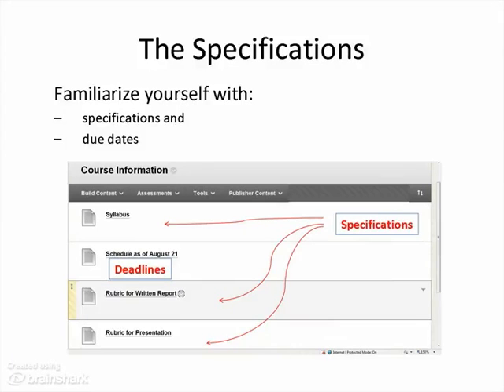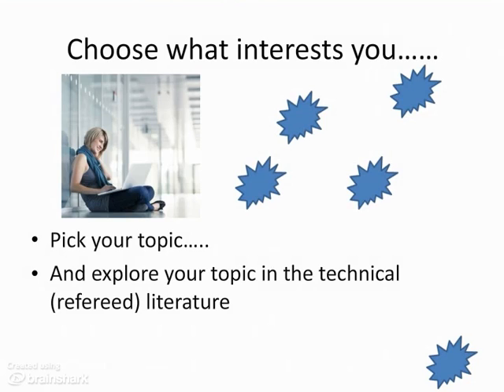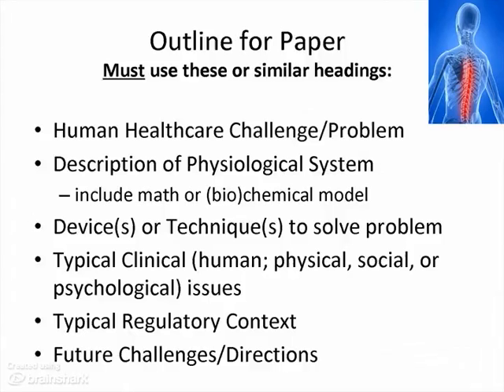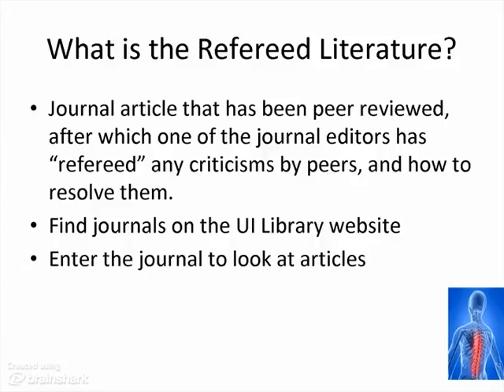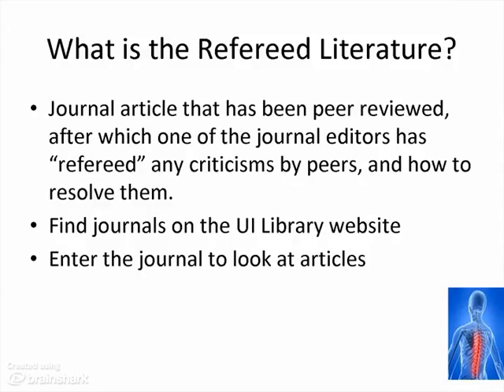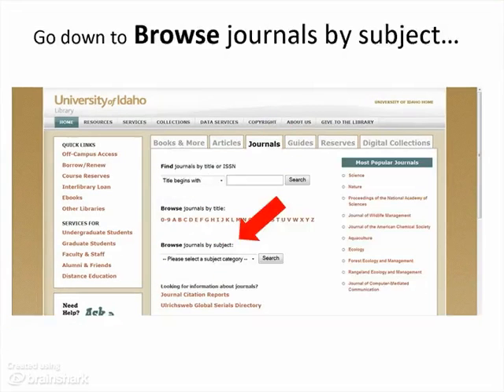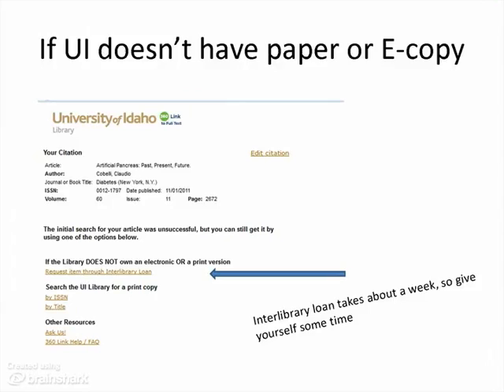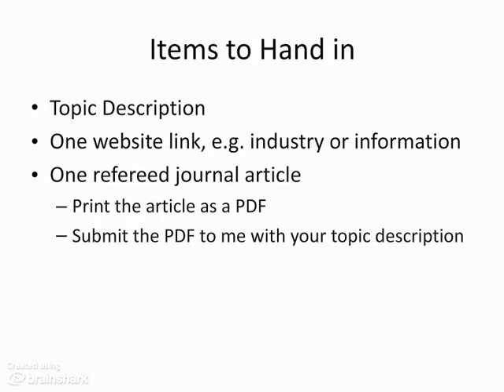Your Paper and Presentation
- Requirements for proposing your paper topic